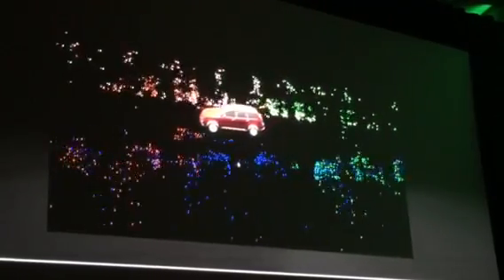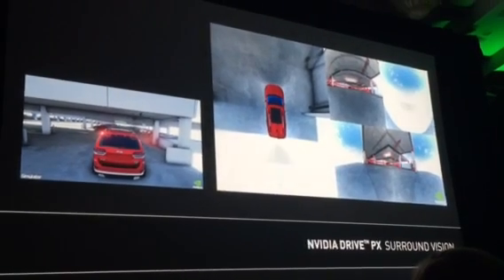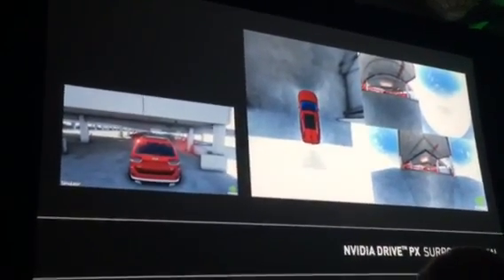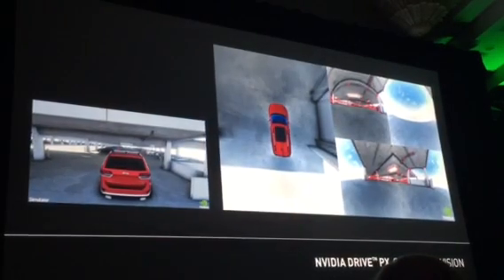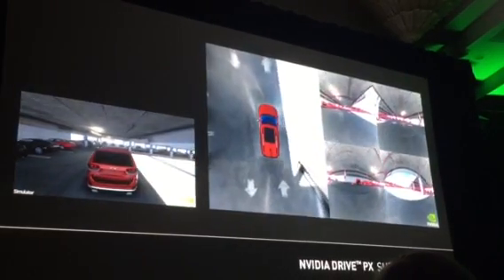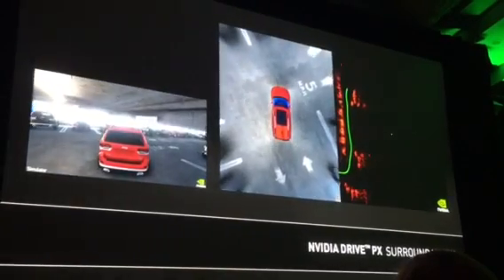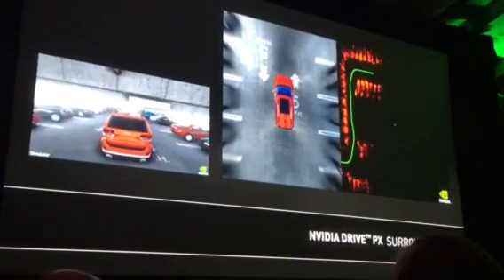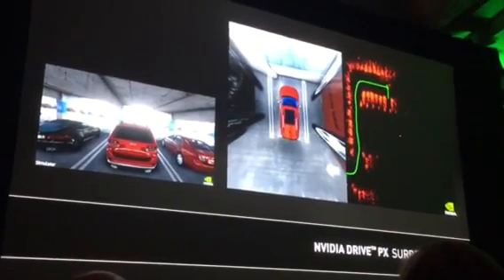Nvidia self-driving car demo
Nvidia shows how it's X1 chip can help a driverless car park itself in a parking garage.